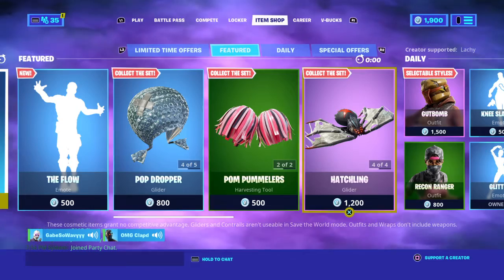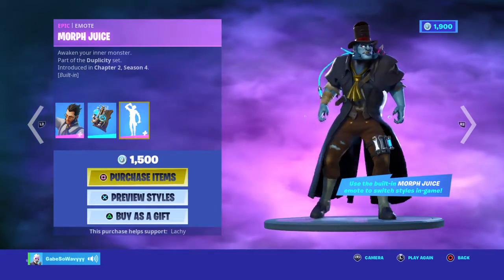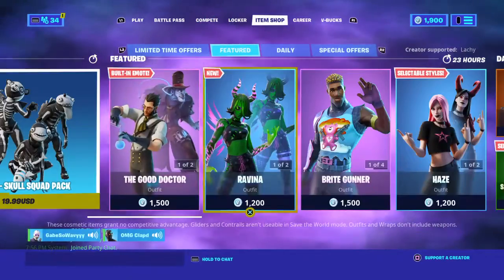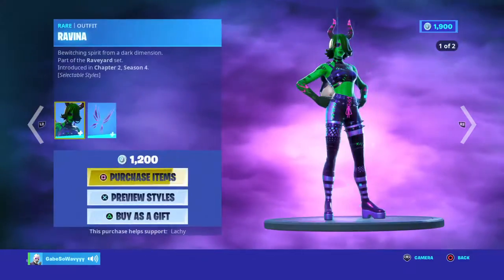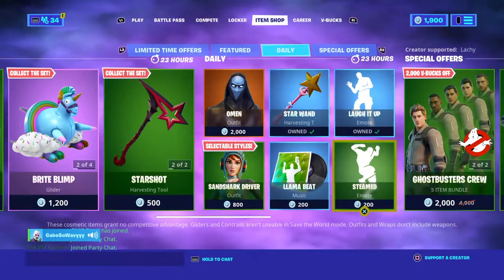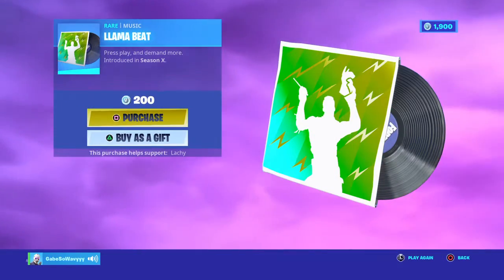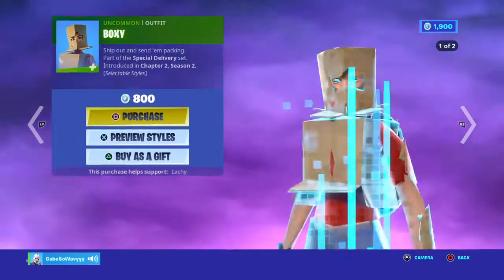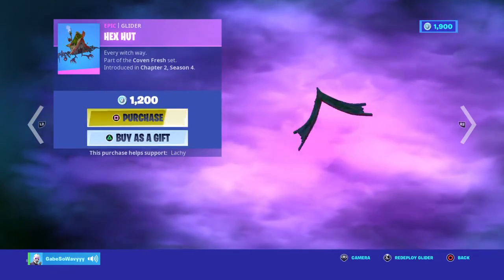Fortnite October 28th item shop review